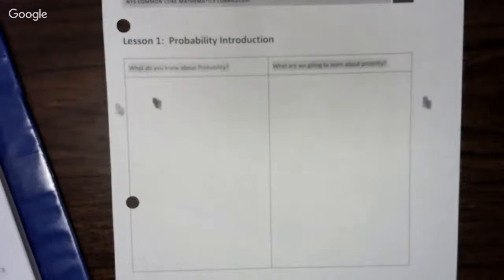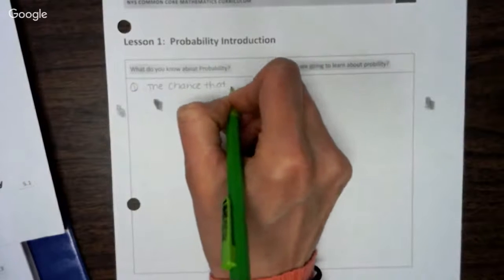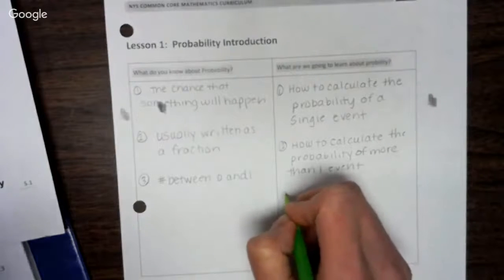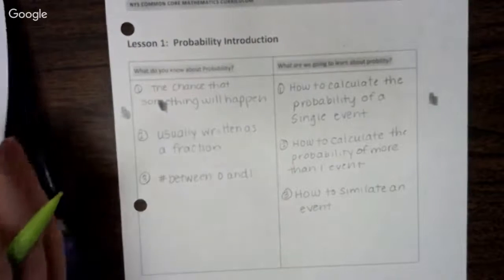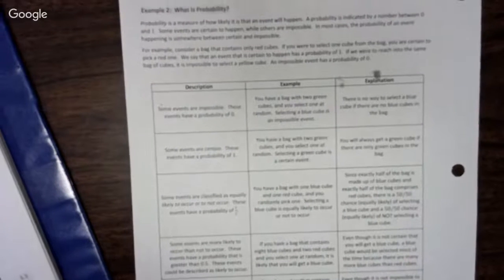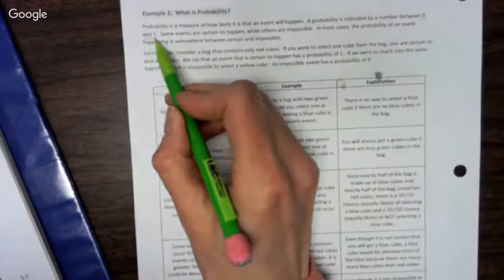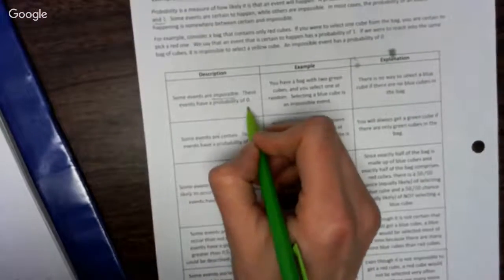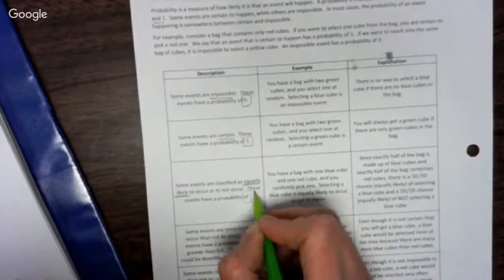Module 5: Lesson 1